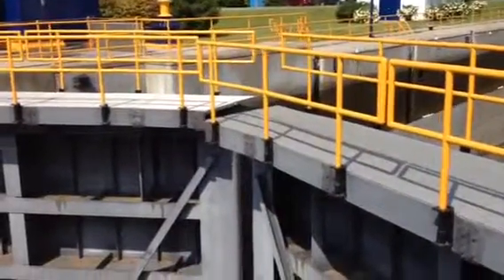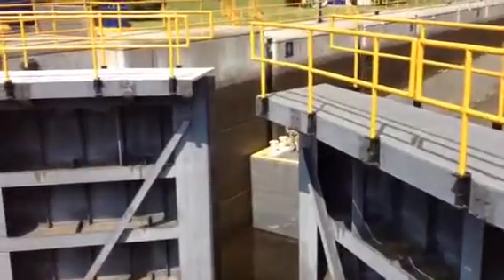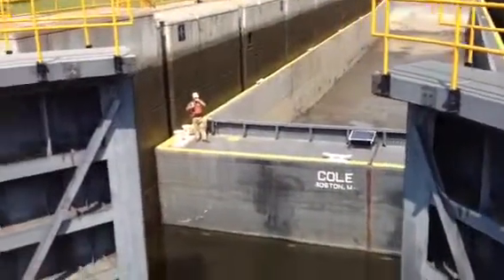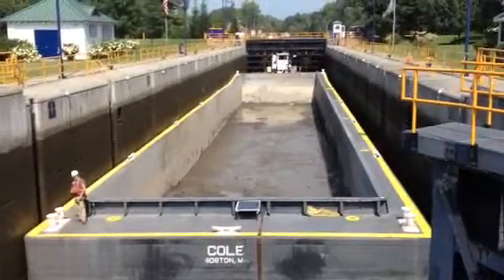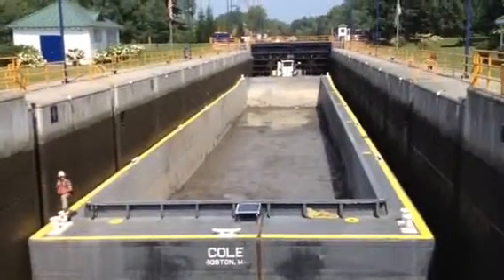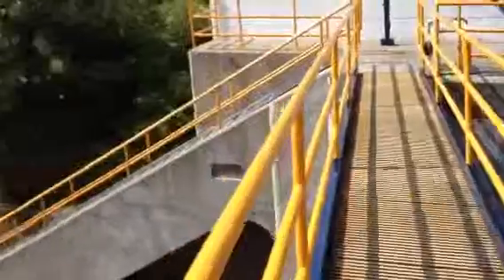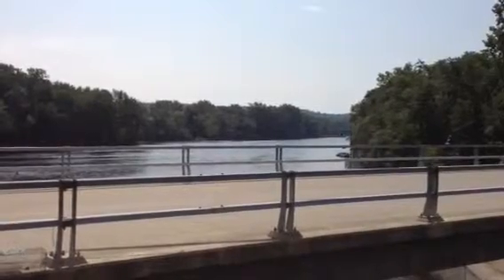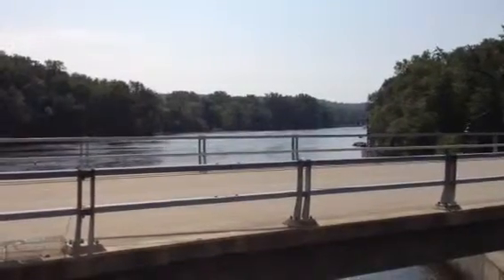PCB dredging questioned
Concerned that time is running out before GE begins to dismantle its clean-up infrastructure, The Hudson/Hoosic Partnership will be joined by officials from the National Resources Defense Council, Riverkeeper, Sloop Clearwater and Riverkeeper to vent their distress about what remains undone.